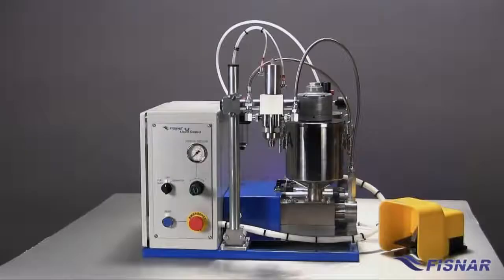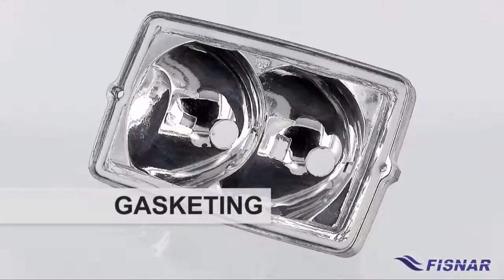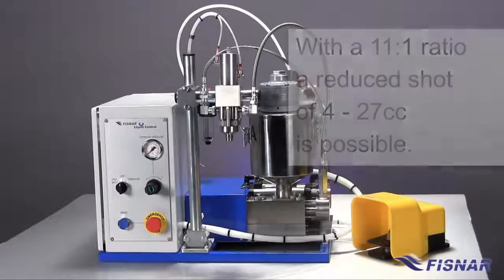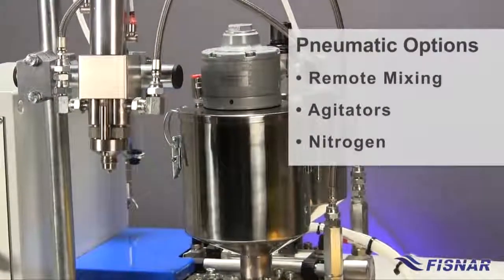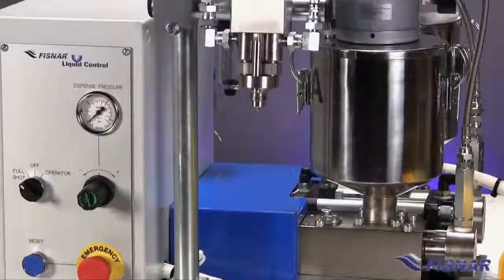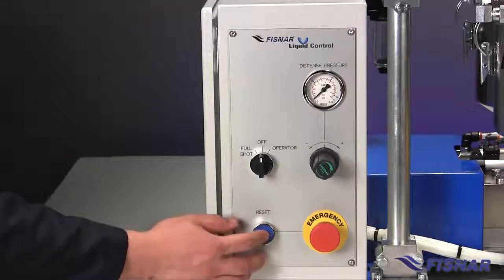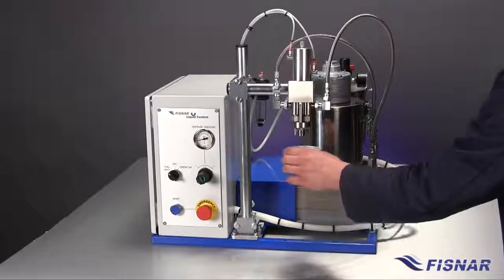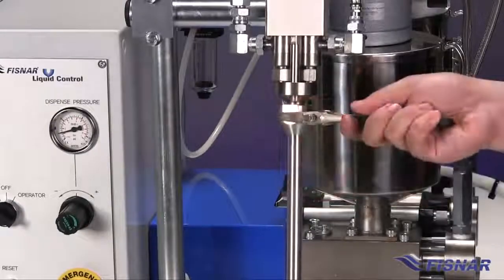LC50FR Digital Dispense Metering & Mixing System - Fisnar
The Fisnar LC50FR Digital Dispense Metering & Mixing System uses positive displacement dispensing encapsulating, bonding, and gasketing. Optional features can be added on to meet your unique application needs.

Learn more about the Fisnar LC50FR Digital Dispense Metering & Mixing System and other pail pump systems on our